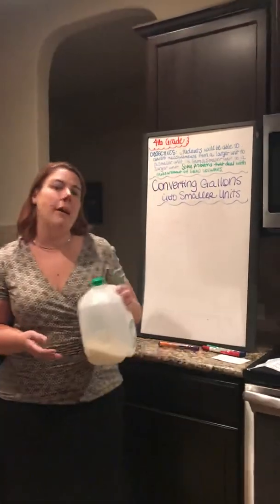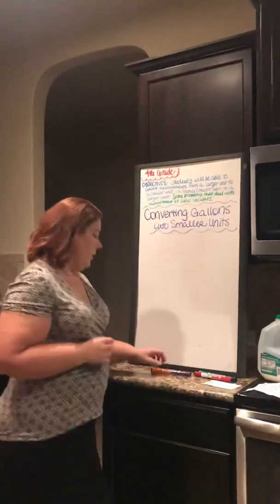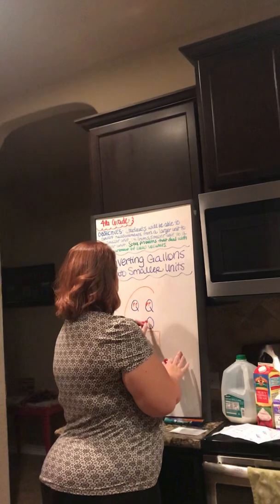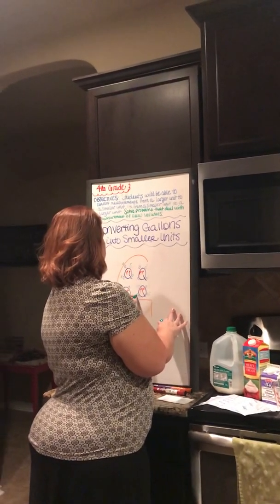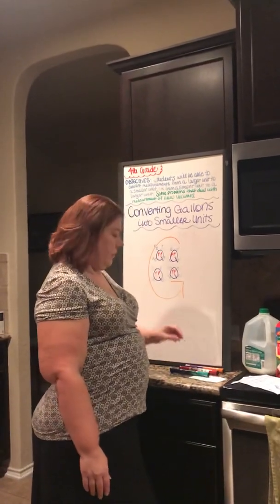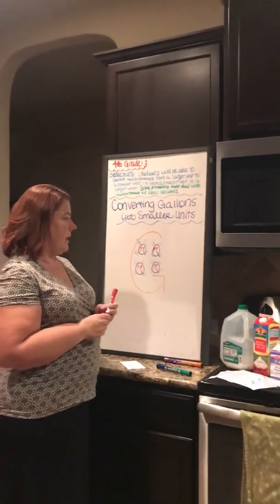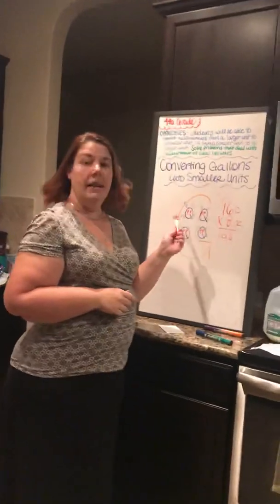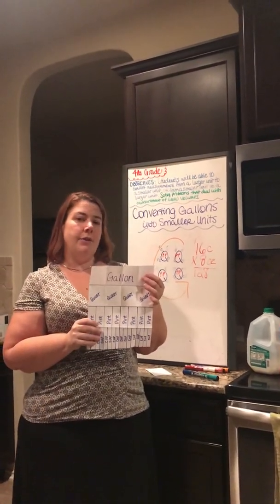Converting gallons into smaller units